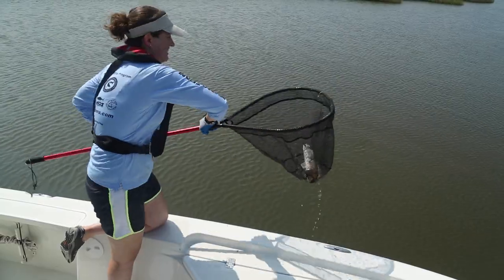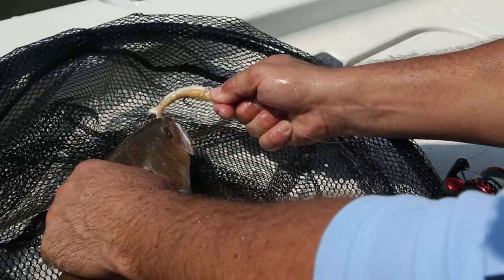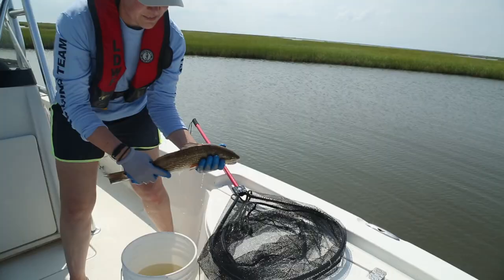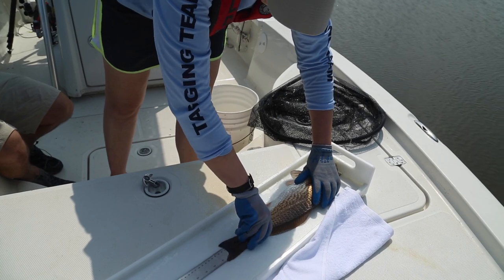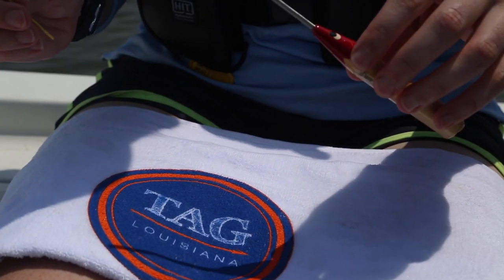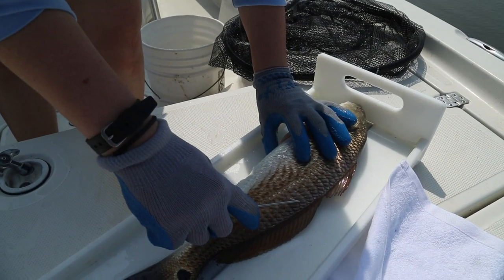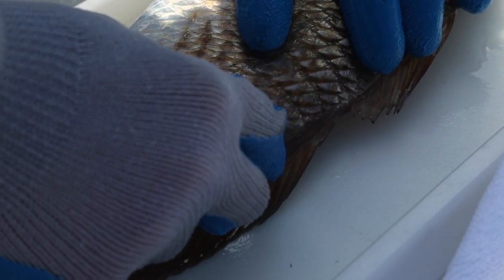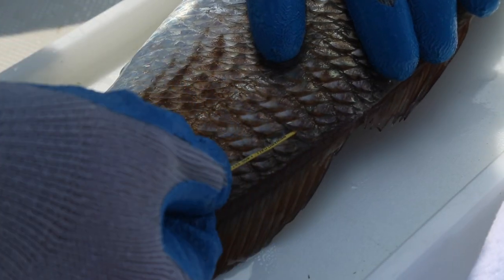TAG Louisiana - Properly Tag a Fish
This video is about how to properly tag a fish while fishing in the TAG Louisiana Program.